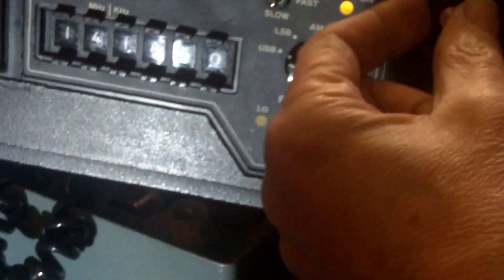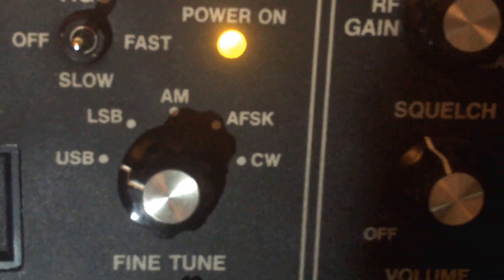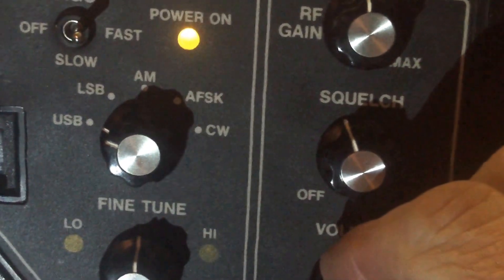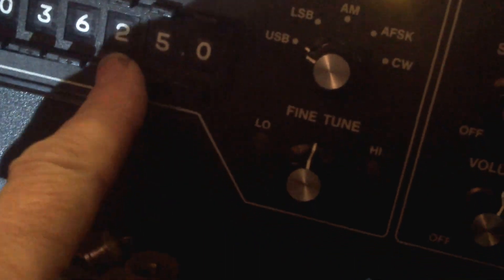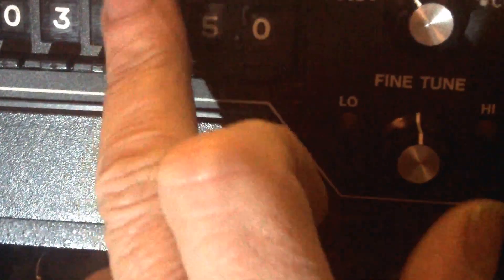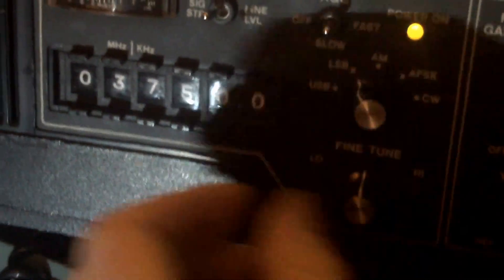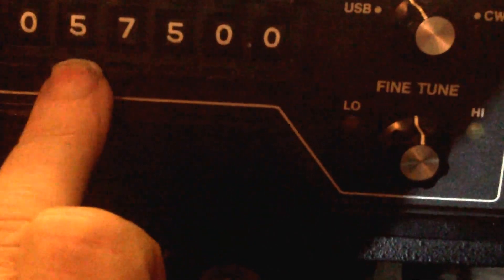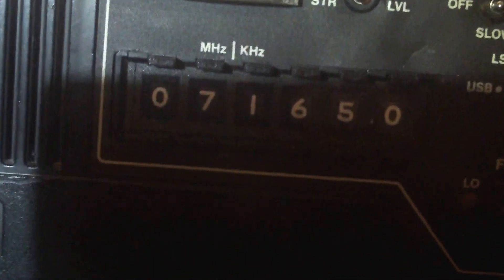HARRIS RF2305 RX TX EXCITER HF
HARRIS RF2305 RX TX EXCITER HF  5 WATT TX EXCITER WITH FULL HF RECEIVER ...CIRCA 1984